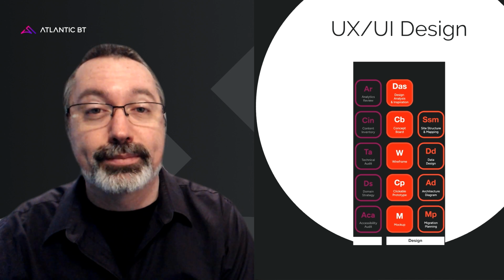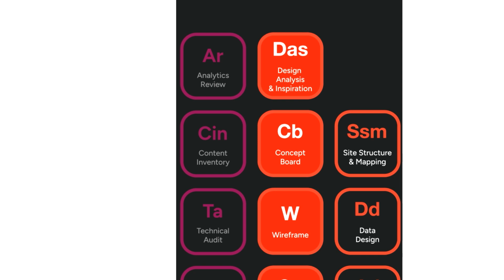Design Phase - Our Process - Atlantic BT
A quick review of all the elements in our design phase, the second of five in our project process. Our capabilities include both visual and technical design.